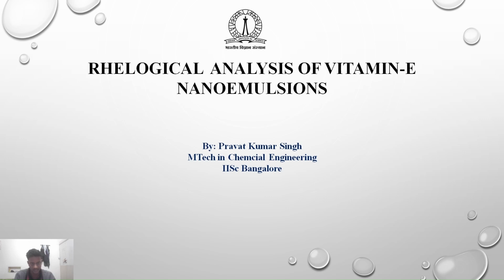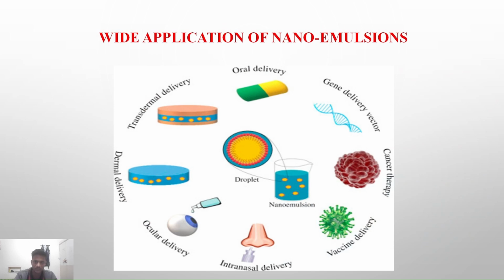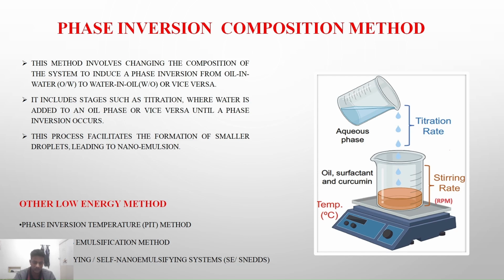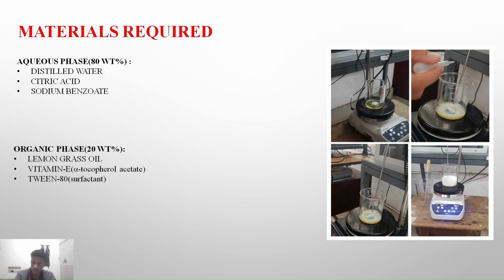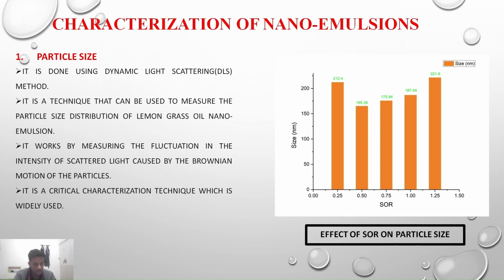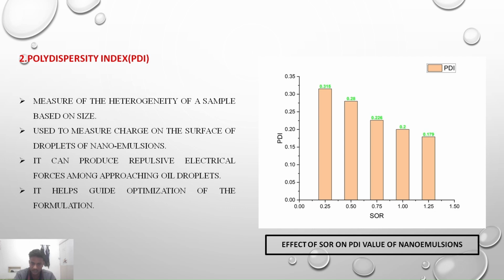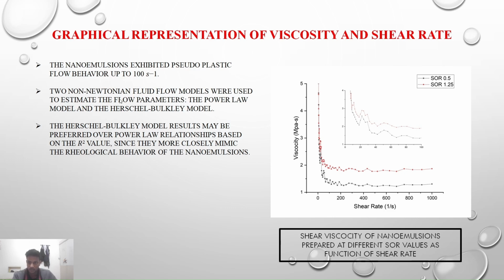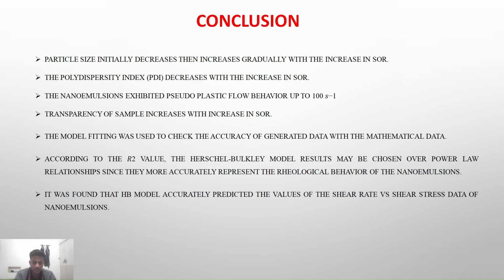RHELOGICAL ANALYSIS OF VITAMIN-E NANOEMULSIONS